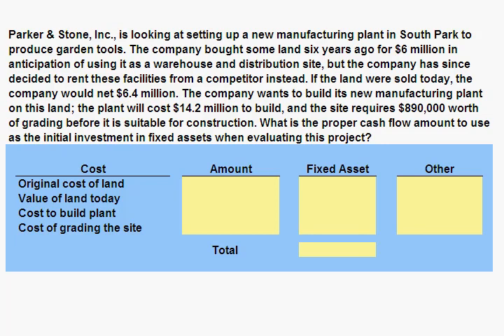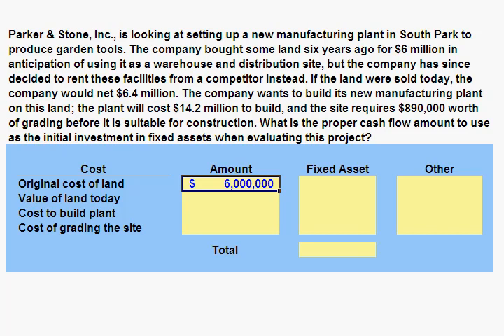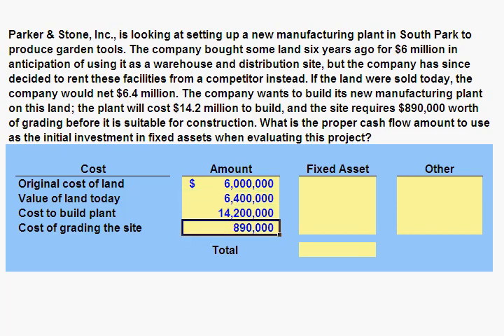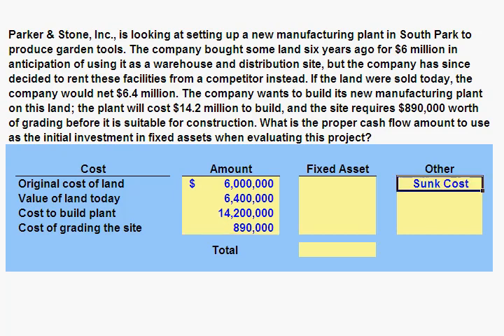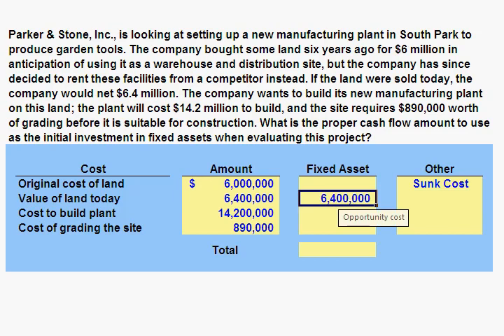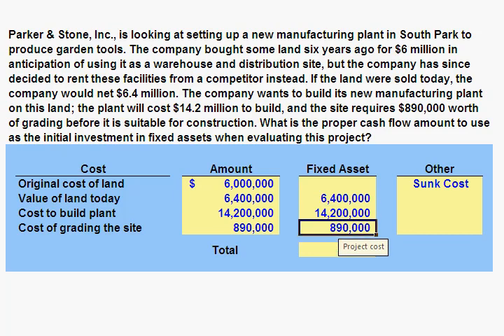BUAD341 - Guided Example 10-1